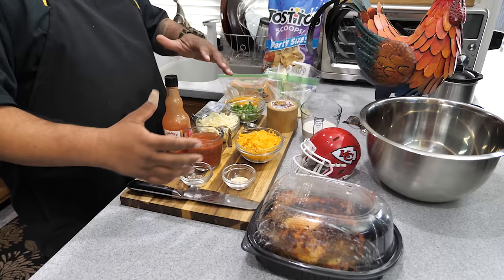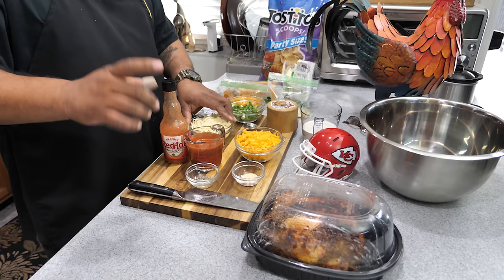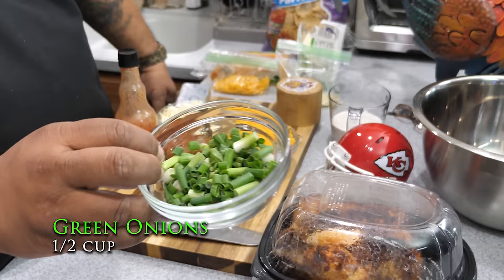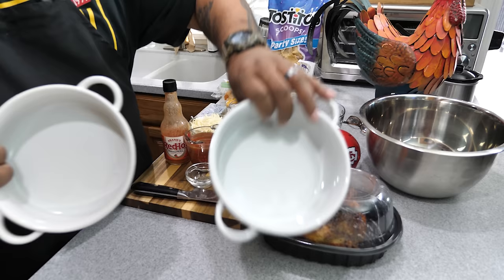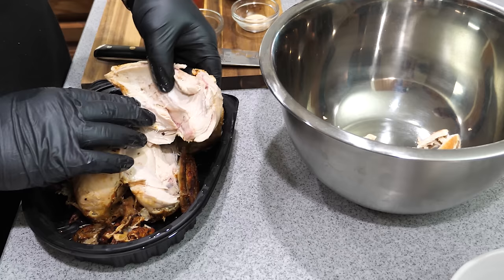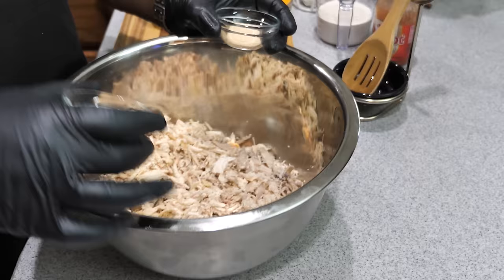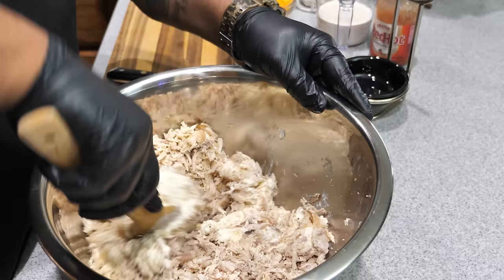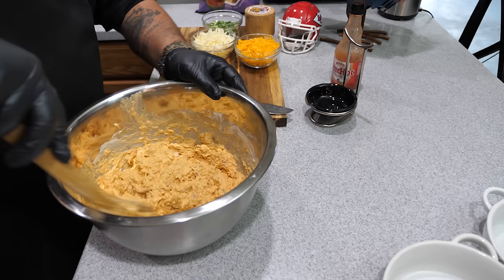Buffalo Chicken Dip | Dip Recipes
Buffalo Chicken Dip | Dip Recipes | Buffalo Dip - Here's an easy to follow video recipe for The best (in my opinion) Buffalo Chicken Dip. This is an excellent tailgate party recipe because it can be served cold as well as hot/warm. Also it's almost a tradition to serve this Buffalo Chicken Dip at your Superbowl Party so watch and enjoy!

Buffalo Chicken Dip Ingredients
1 Rotisserie Chicken or 2 - 3 Chicken Breast
1 cup Ranch Dressing
1 cup Hot Sauce (Frank's RedHot)
8 ounces Cream Cheese
1 1/2 cup Cheddar Cheese, shredded
1 /12 cup Mozzarella Cheese
1/2 cup Green Onions
1 tsp Black Pepper
1 tsp Garlic Powder

Homemade Ranch Recipe Ingredients
1/2 cup Sour Cream
1/2 cup Mayo (your favorite mayo)
1/4 cup Milk
1 tsp Onion Powder
1 tsp Dried Parsley
3/4 tsp Salt
1/2 tsp Garlic Powder
1/2 tsp Dried Basil
1/2 tsp Black Pepper

5198 Arlington Ave
Box 363